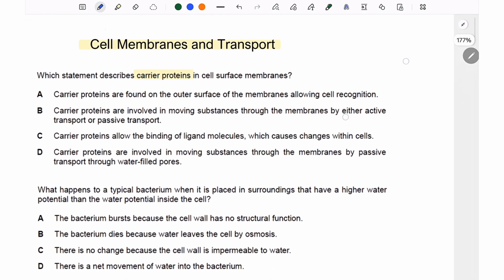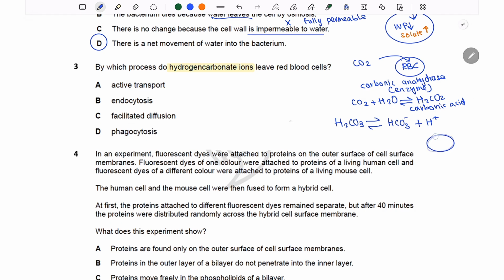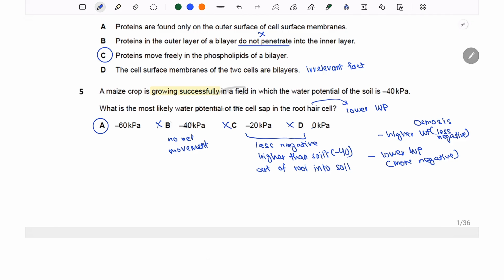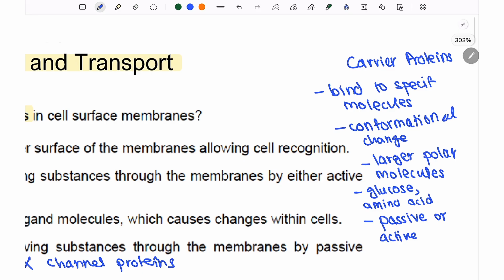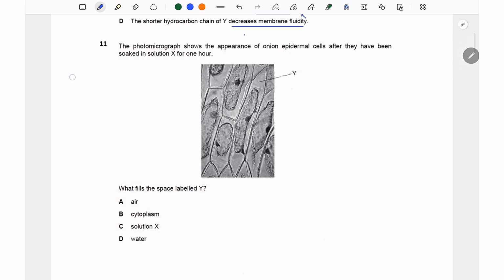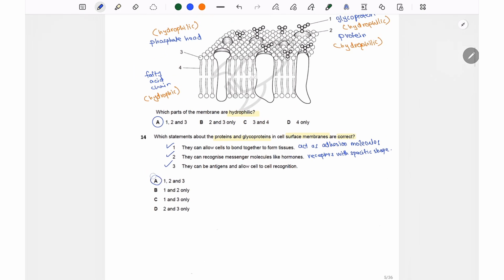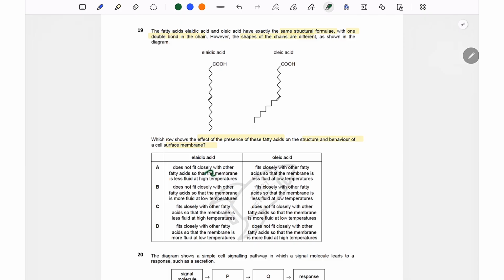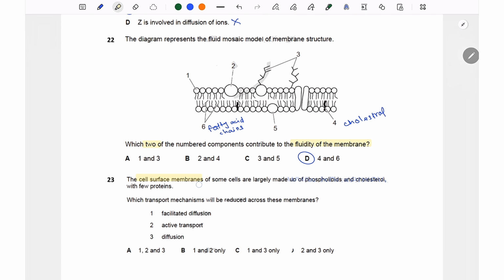Cell membrane & Transport MCQs Explained | A level Biology 9700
In this video, we solve and explain Cambridge International A Level Biology (9700) Cell Membrane & Transport topical MCQ questions.

This video is designed for students preparing for AS Level Biology examinations, school assessments, and Cambridge examinations.

Topic: 4. Cell Membrane & Transport